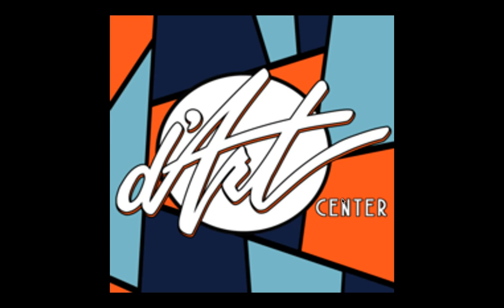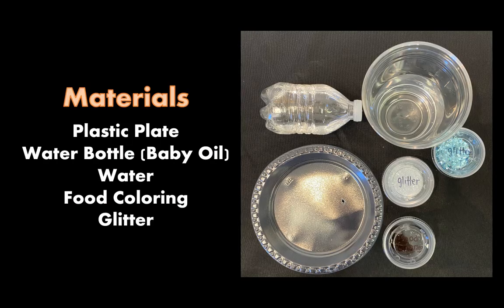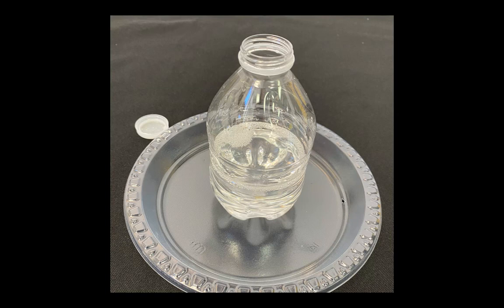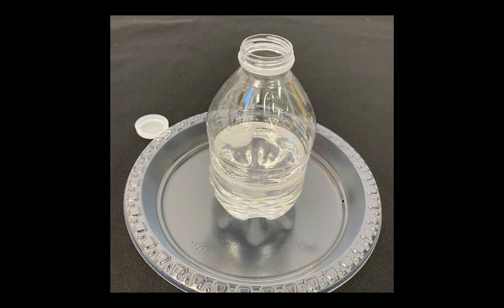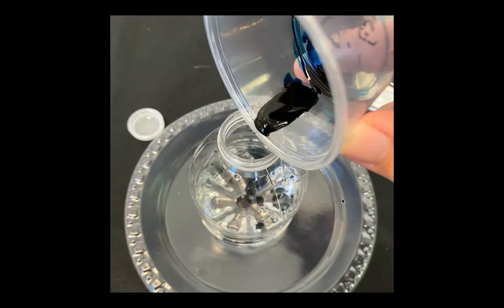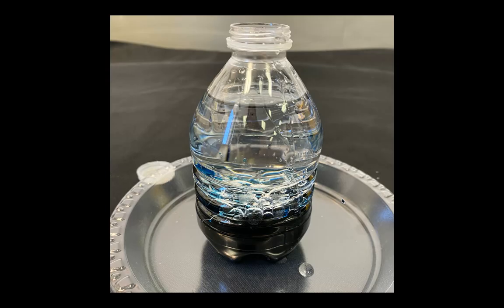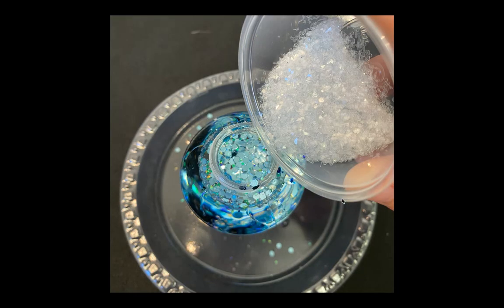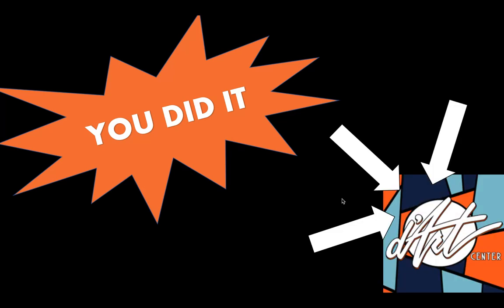Ocean in a Bottle - Kinesthetic Activity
Under the Sea - Activity 3